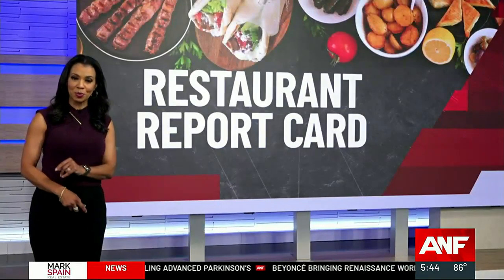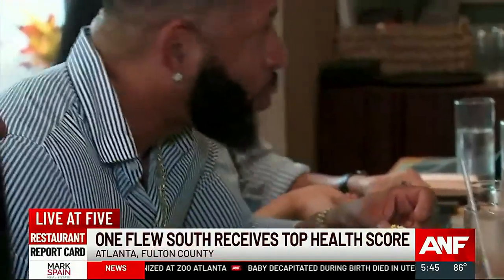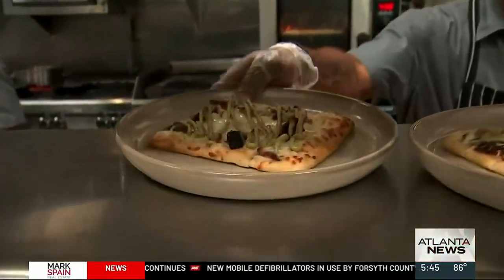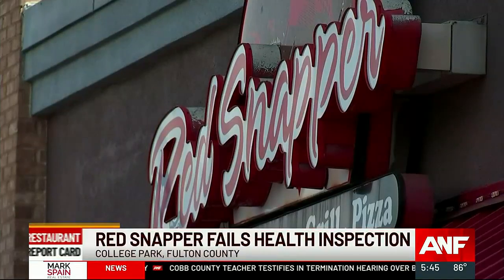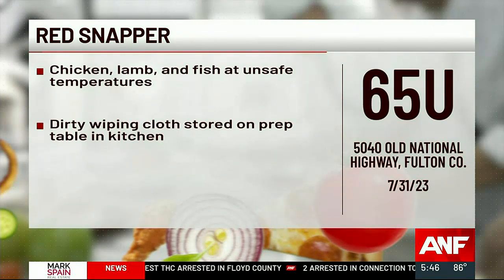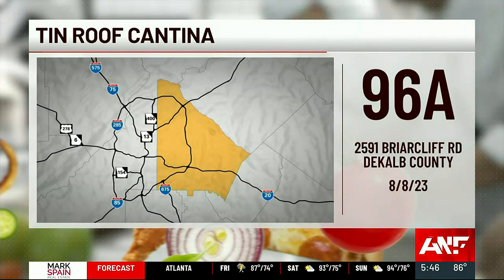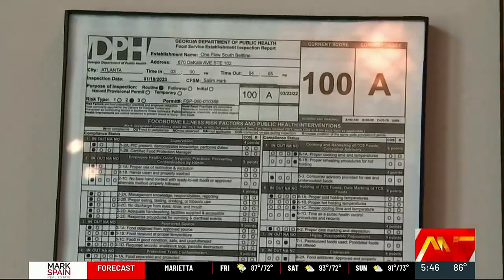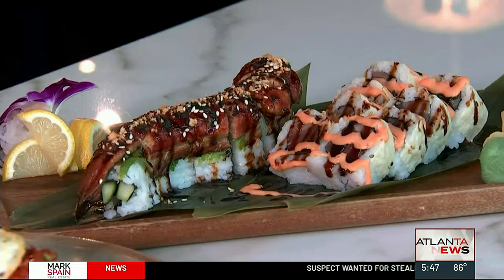Restaurant Report Card: Red Snapper fails with 65; One Flew South earns 100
Atlanta News First had tough questions for the manager of a Fulton County restaurant that failed two inspections in a row.